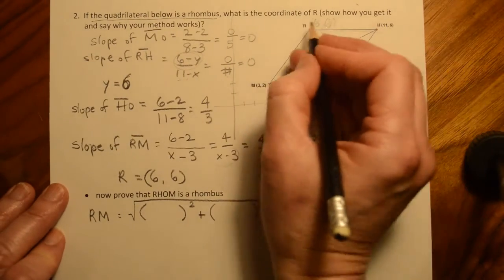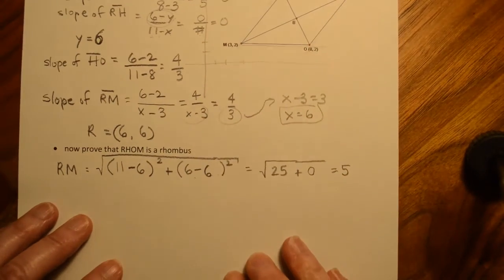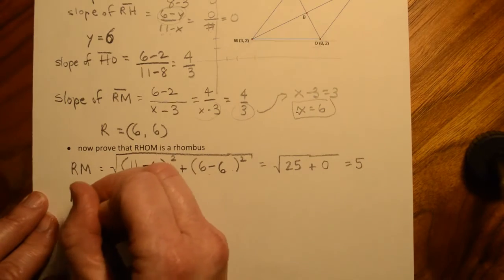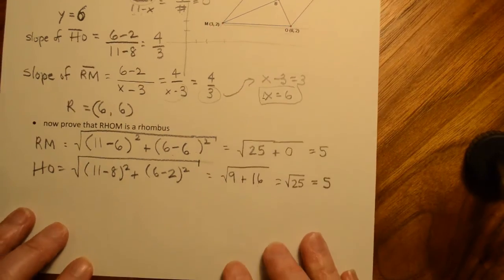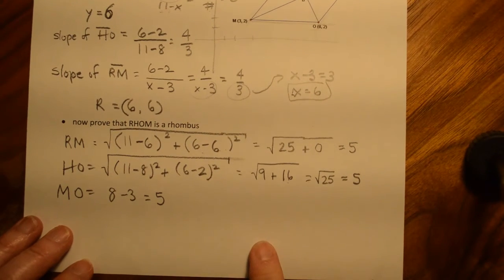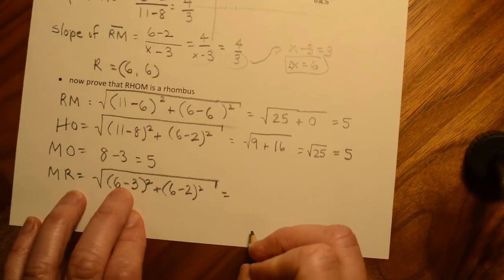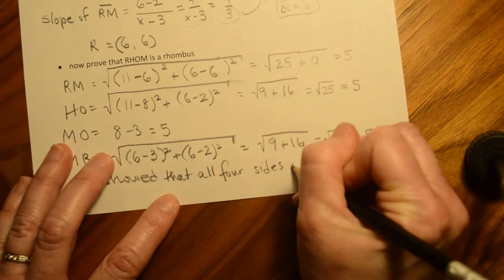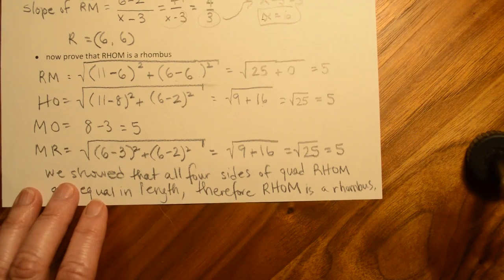Geometry week 27 coordinate proofs page 191 problem 2